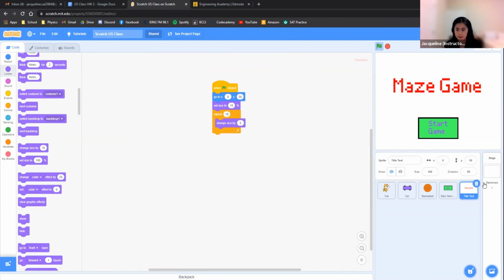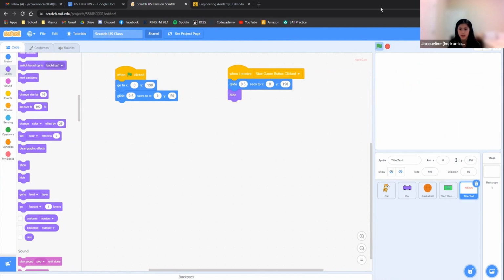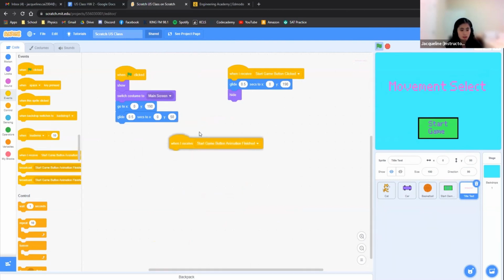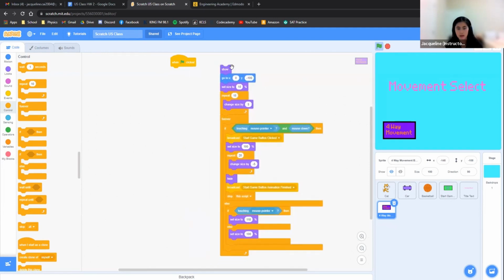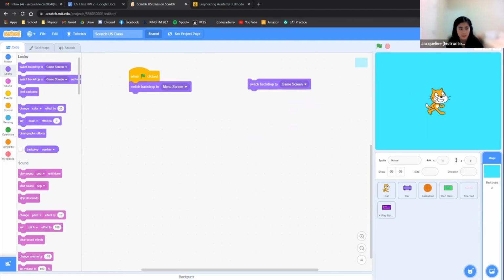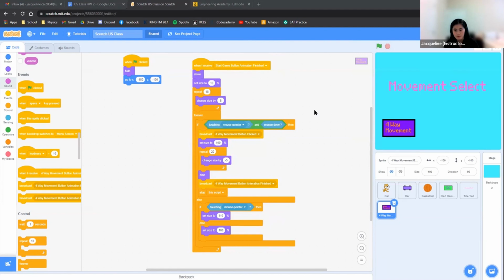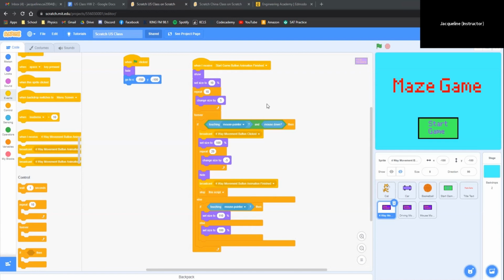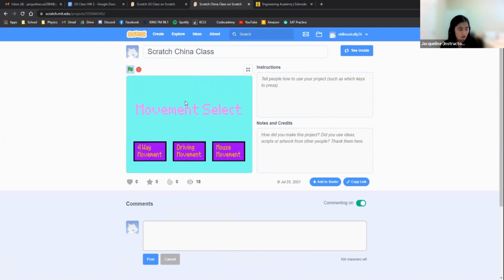Cloud Classroom 2021 Summer, Introduction to Scratch (US Class), Class 3